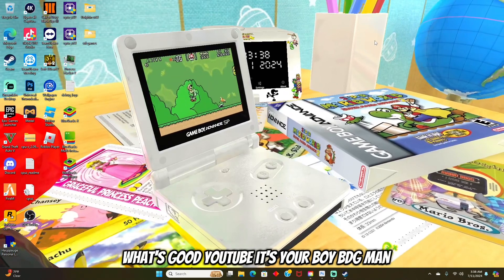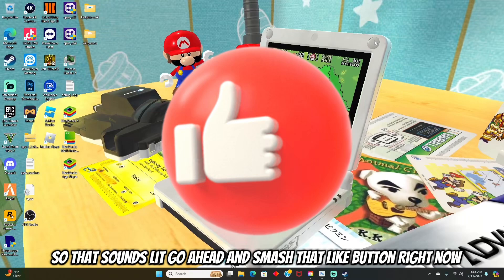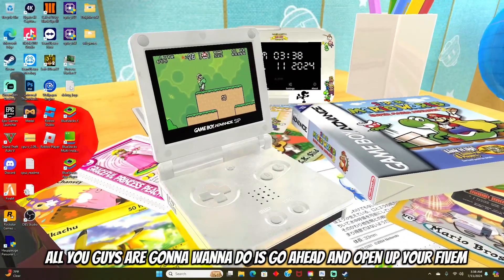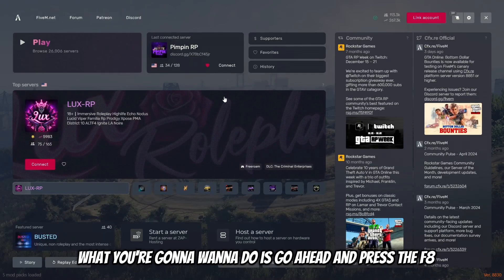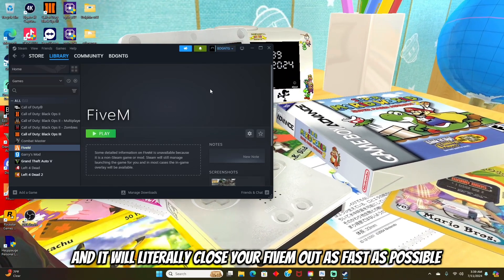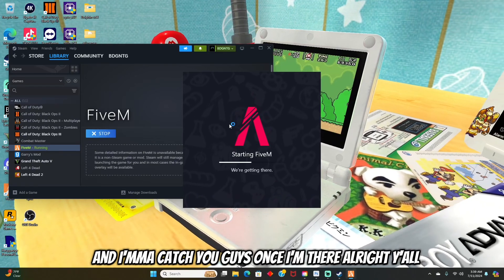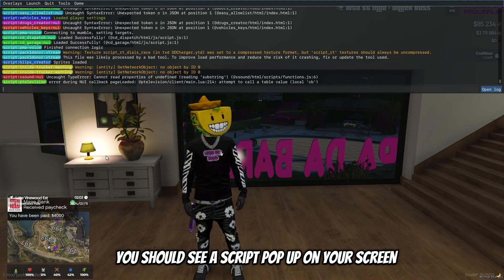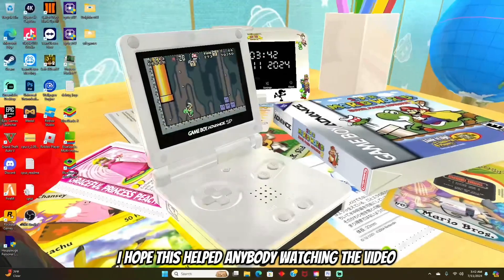HOW TO *F8* QUIT IN GTA RP (FAST)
What’s Good YouTube It’s Yo Boy Bdg And We Back At It Again With Another Banger💥! In Todays Video I Will Be Showing You All How To F8 Quit In GTA RP The Fastest Way Possible!🤯 Make Sure To Pay Very Close Attention To The Tutorial 👀 Because You Dont Want To Miss Out On A Way To Prevent Getting Robbed By A Crashout In Any Of Your Favorite Servers✅ I Appreciate Everyone Supporting🌮💪🏼💯

Timestamps
Intro: (0:00)
1st Step: (0:31)
2nd Step: (0:40)
F8 QUIT WHILE IN SERVER: (01:07)
Conclusion: (01:47)